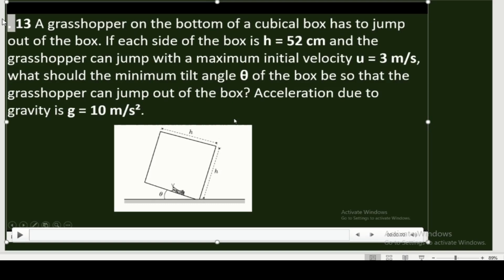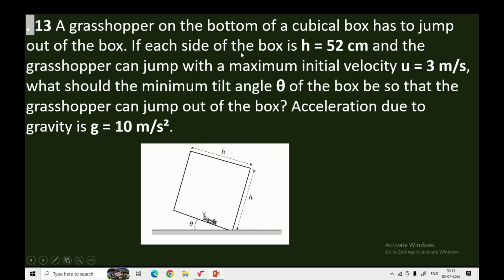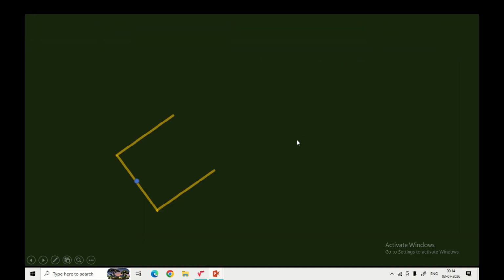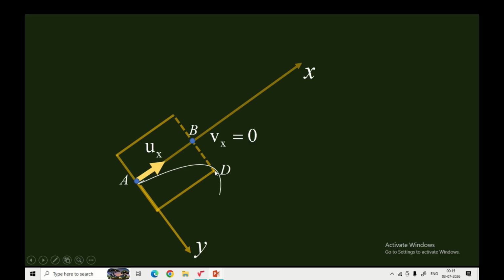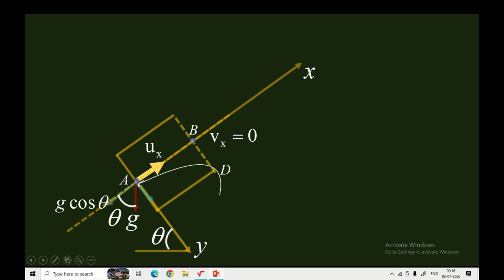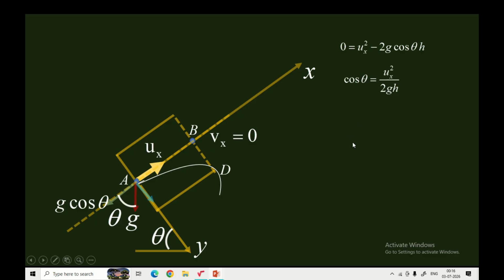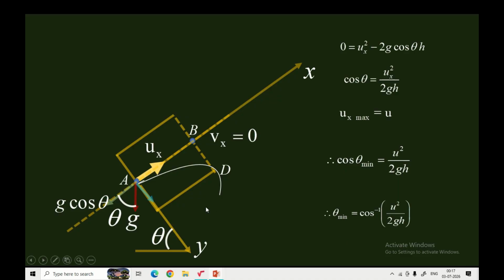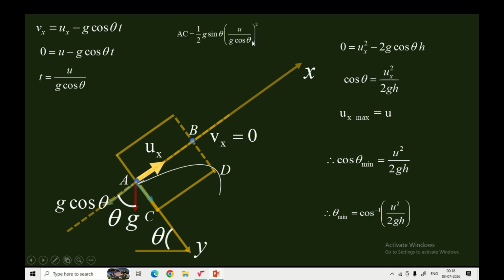Q12|check your understanding|pathfinder|A grasshopper is sitting on the horizontal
Q12
check your understanding
pathfinder
A grasshopper is sitting on the horizontal
Iijee
Advanced